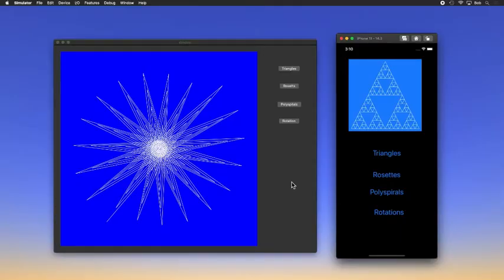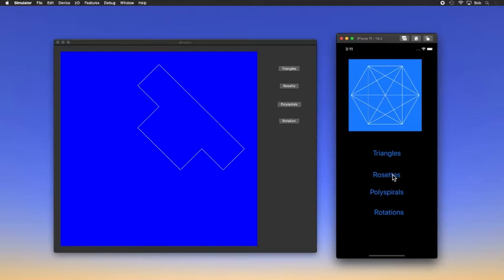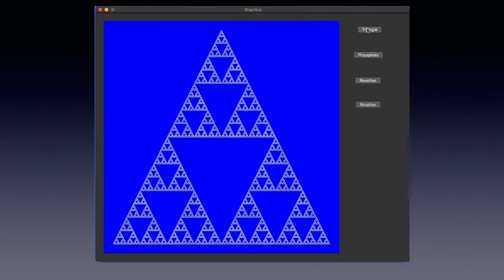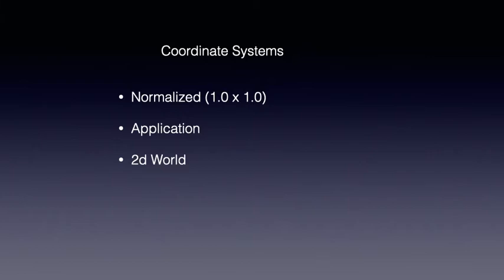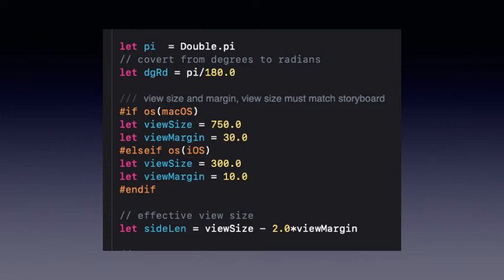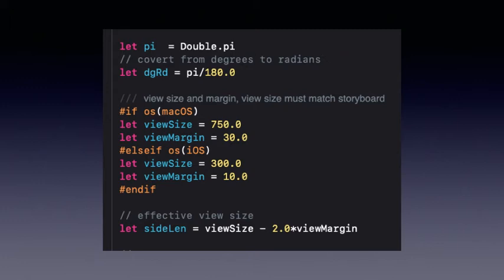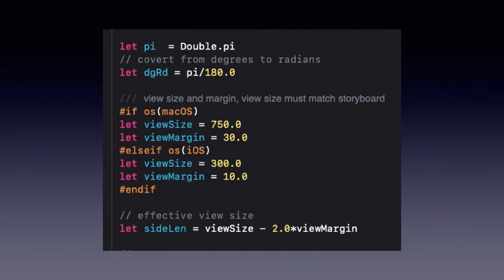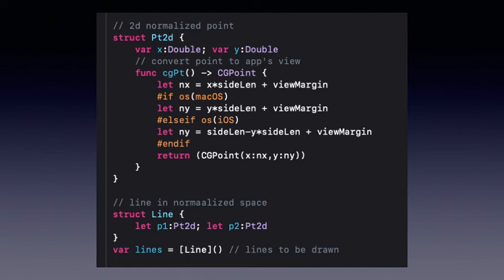1 Introduction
Introduction to the channel and a discussion of normalized and application coordinate systems.